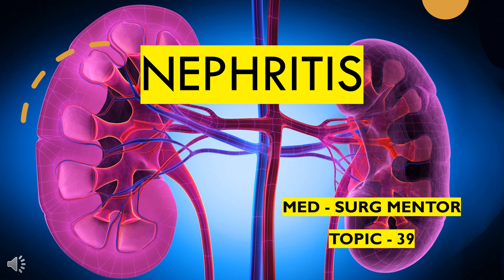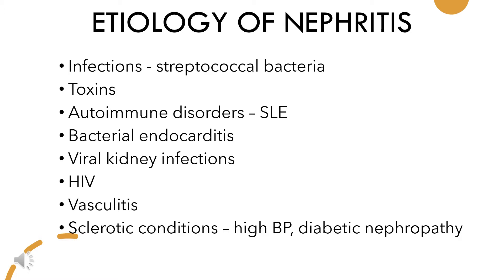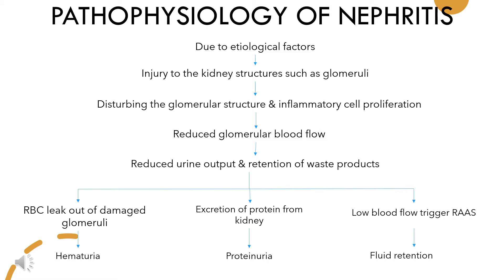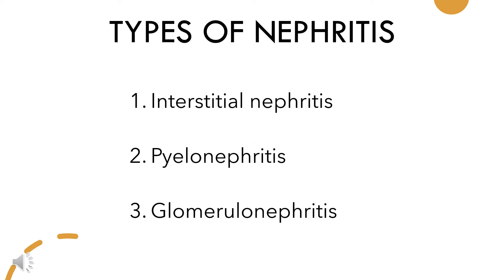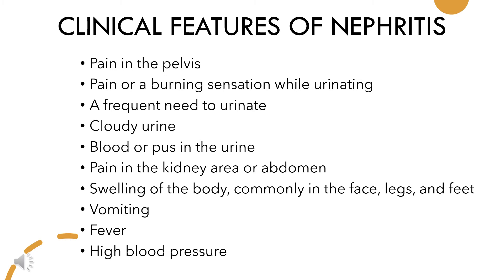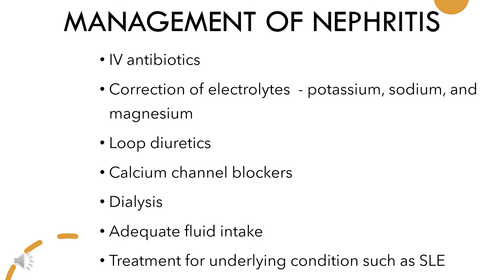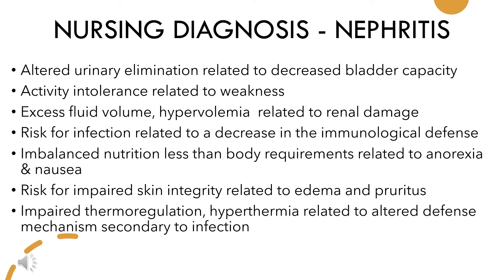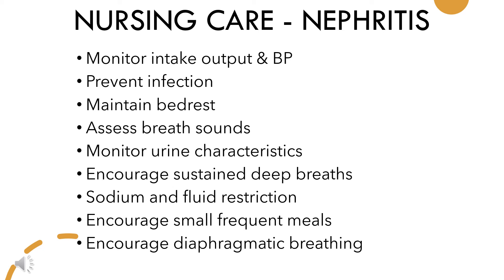Nephritis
Review of Nephritis.
             This video would be helpful for BSc & MSc Nursing students in their university exam preparations. Also, this educational video would be beneficial for PSC Aspirants appearing for DHS & DME examinations, to understand basic concepts easily.